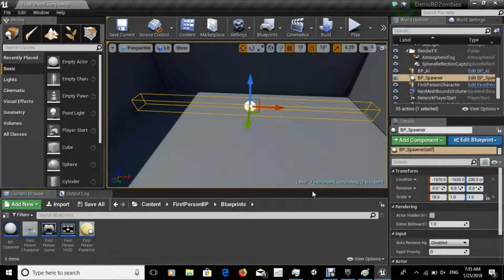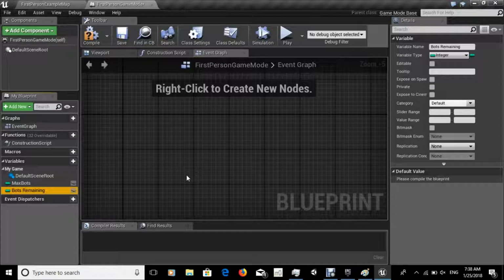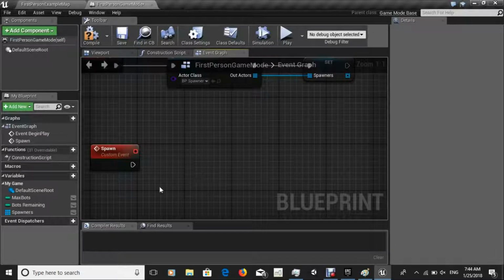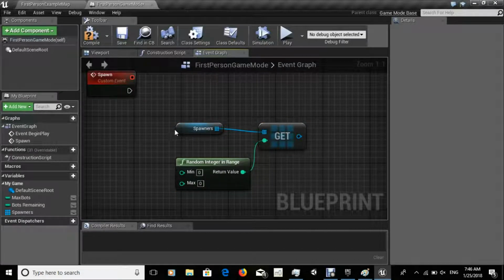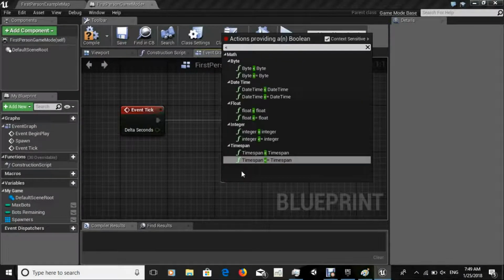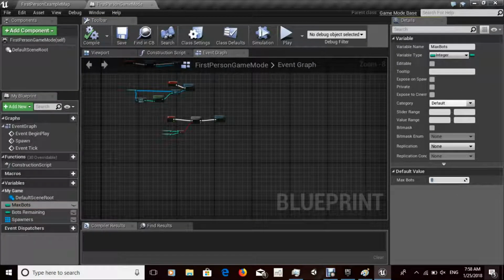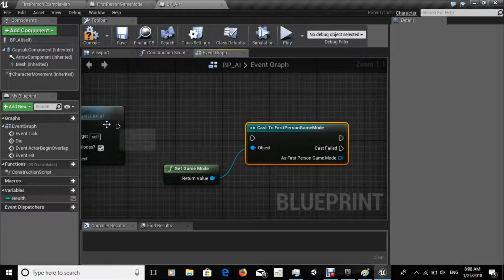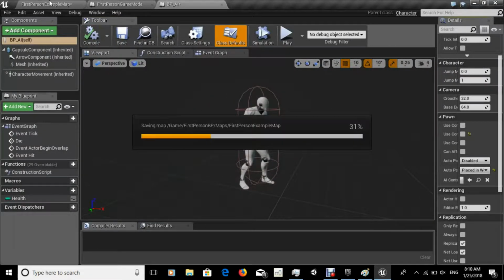Zombies - 005 - Spawning Zombies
- Spawning Bots In

This video will take you through how to make your spawners spawn Bots into the game.